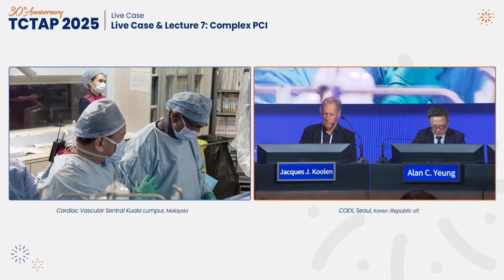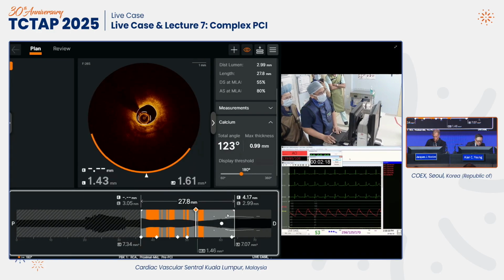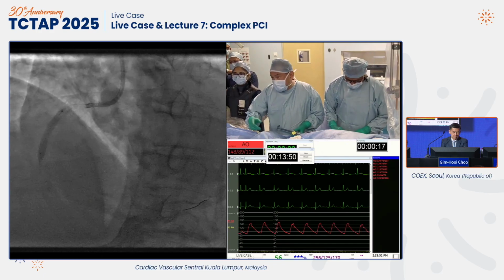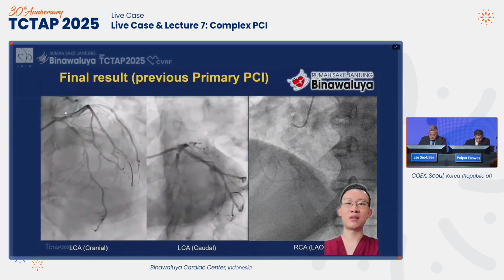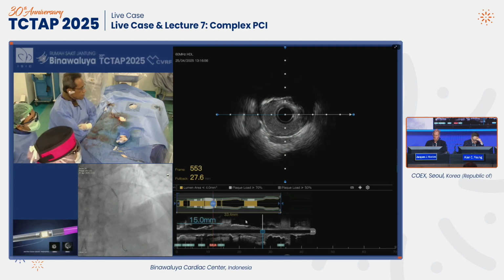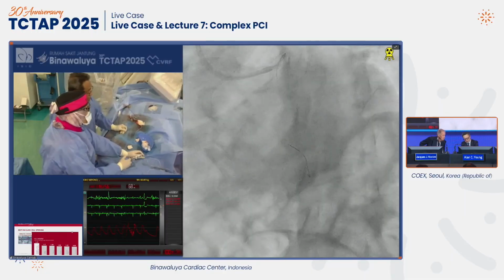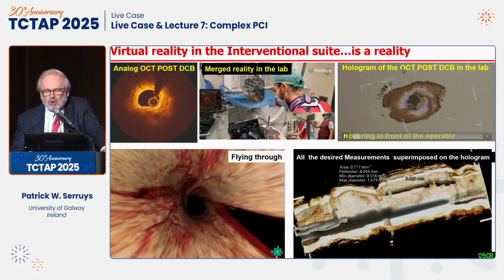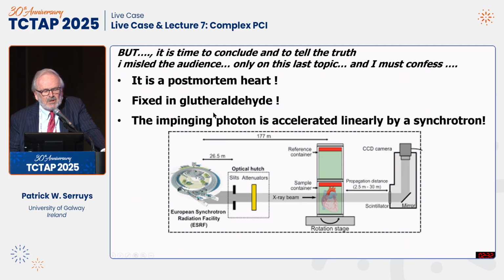[TCTAP 2025] Live Case & Lecture 7: Complex PCI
00:00 Session Introduction

3:00 PM ~ 4:20 PM

Moderator(s): Jacques J. Koolen, Alan C. Yeung
Panelist(s): Jae Seok Bae, Gim-Hooi Choo, Polpat Euswas, Mun Kyung Hong, Simon Lo, Sunanto Ng, Thanawat Suesat, Chi Yen Voon, Chiung-Jen Wu

00:45 Cardiac Vascular Sentral Kuala Lumpur, Malaysia: Case #10
- 1st Operator: Rosli Mohd Ali

33:20 Binawaluya Cardiac Center, Indonesia: Case #11
- 1st Operator: Muhammad Munawar

1:00:17 [Featured Lecture] Coronary Revascularization in 2040
- Lecturer : Patrick W. Serruys